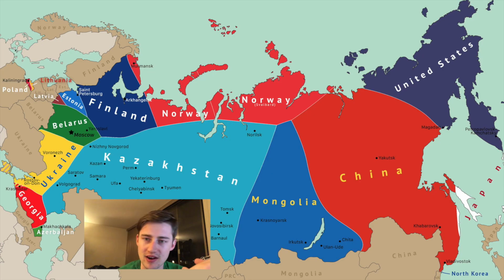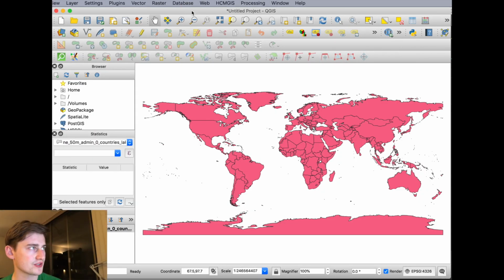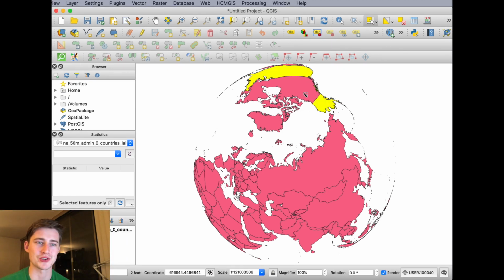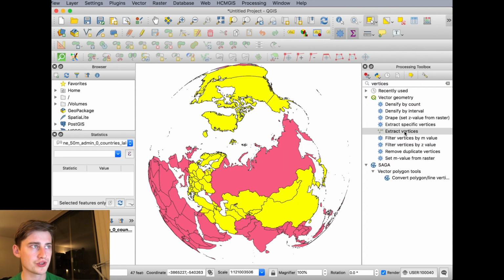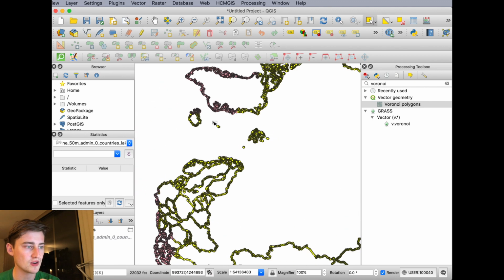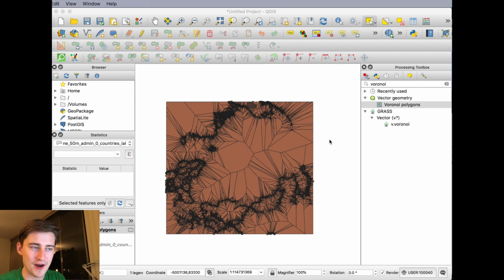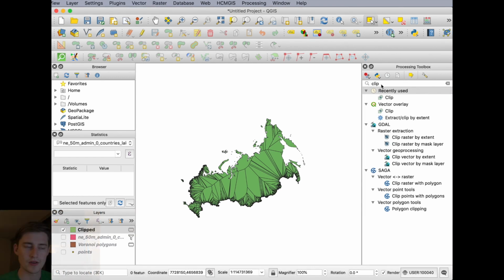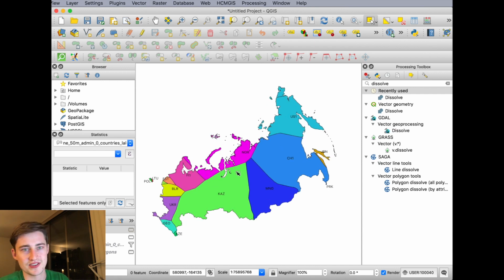How to: Which countries are closest